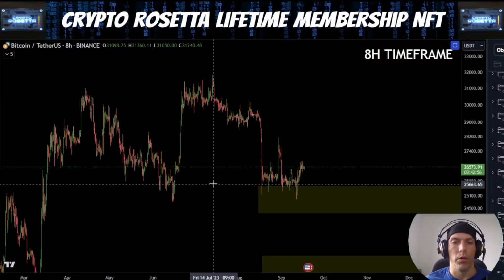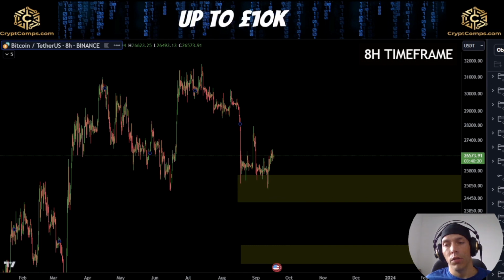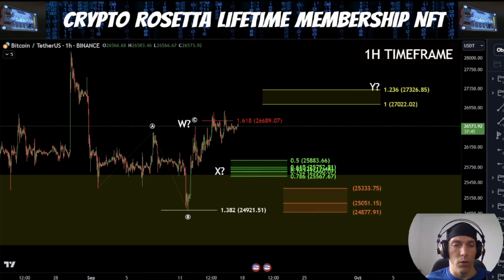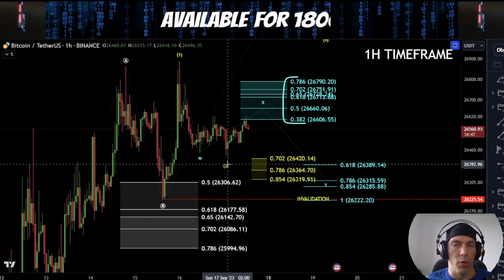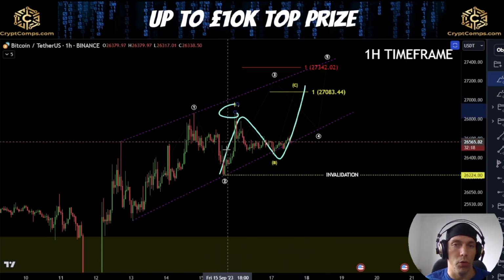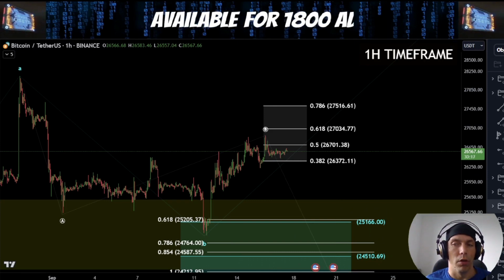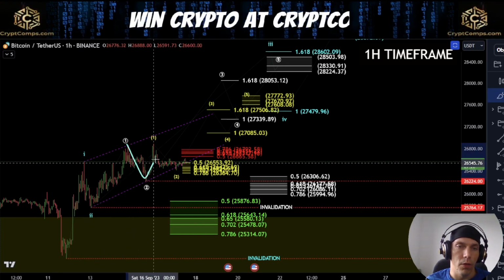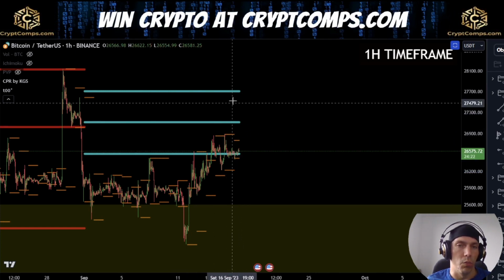⚠️ARE YOU READY?⚠️ BTC Bitcoin Price UPDATE - Technical Analysis/Elliott Wave Analysis